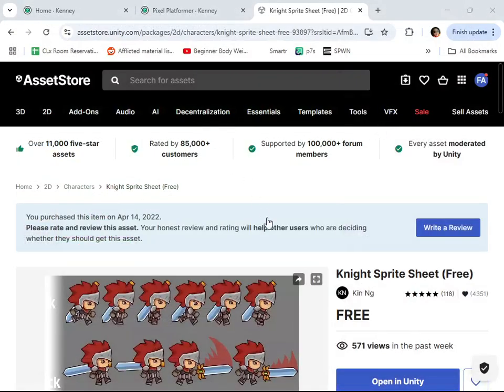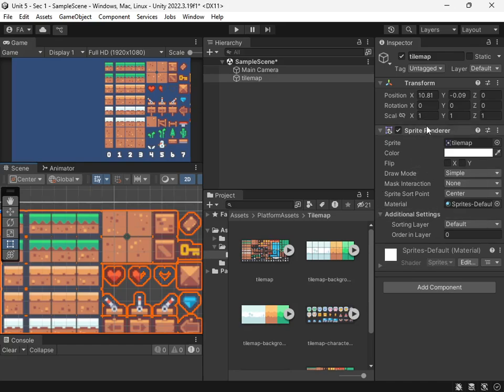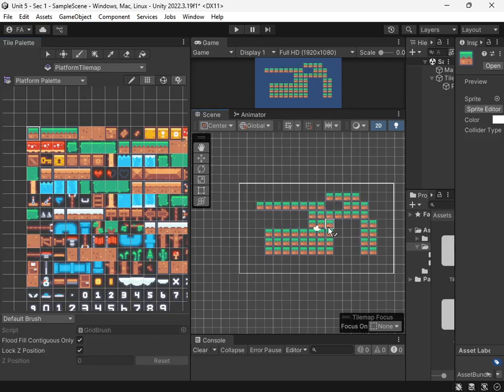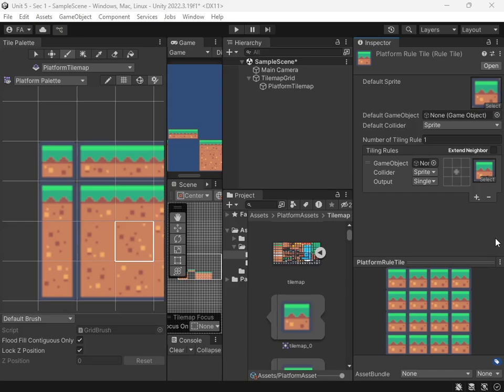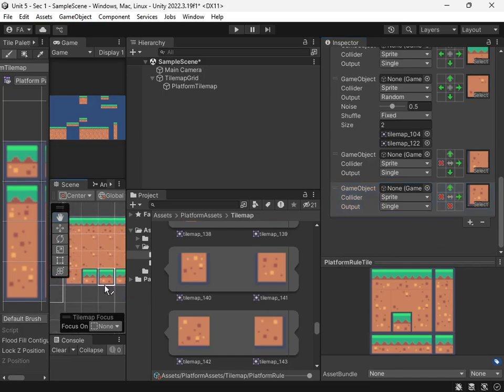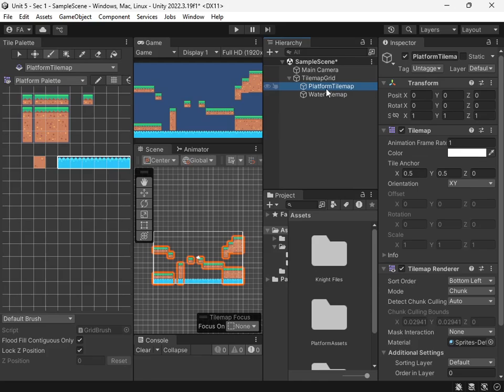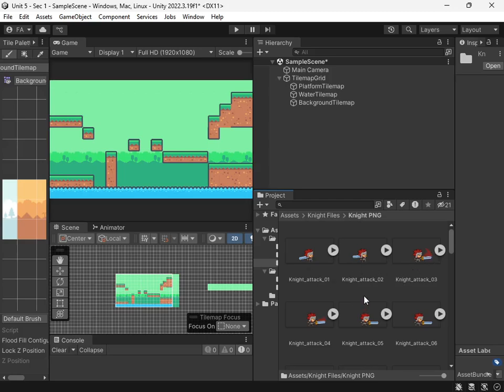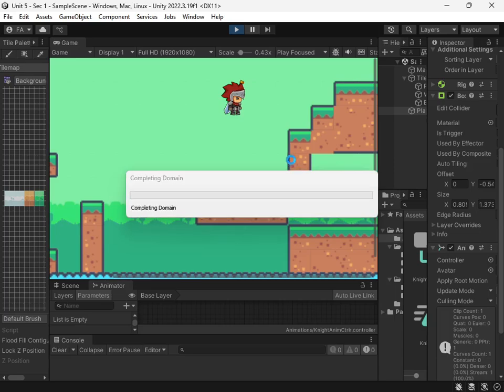[CMSC 197] Unit 5 Extra - 2D Platformer - Lecture 1. Game Dev with Unity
Using Assets from the Asset Store and kenney.nl